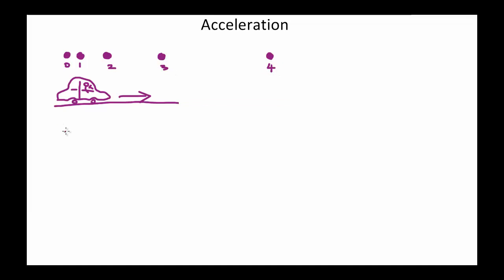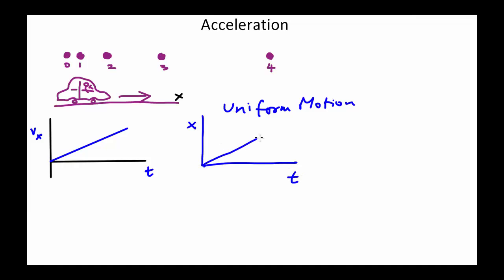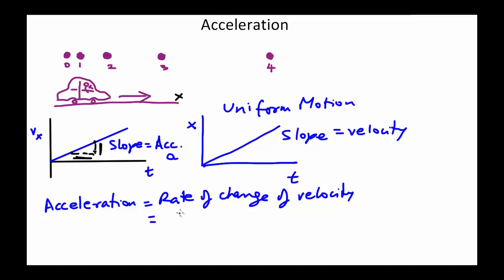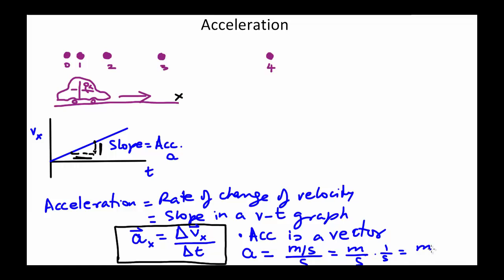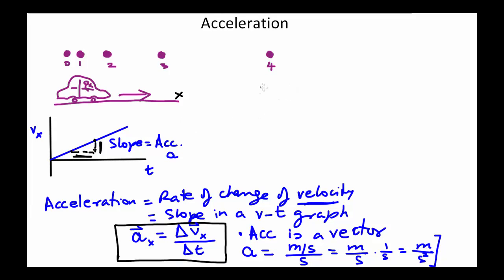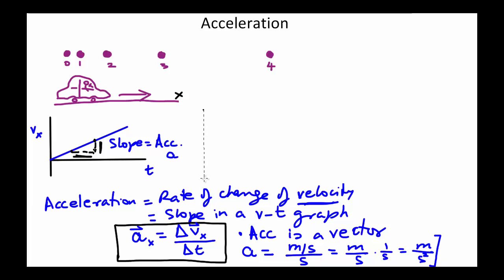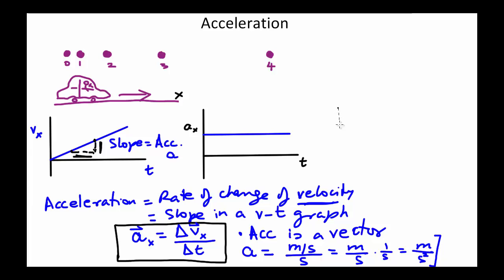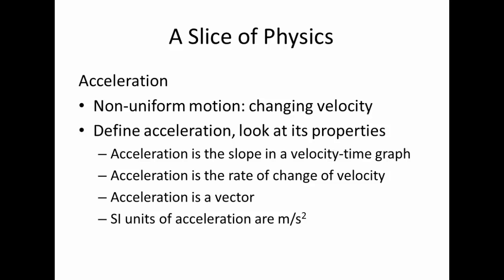Slice110 Constant-acceleration motion graphs and equations